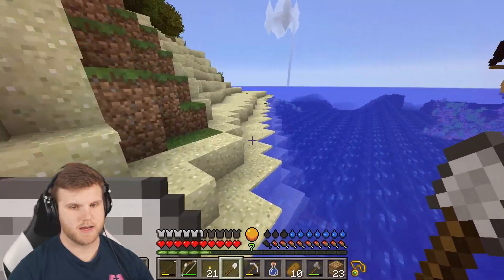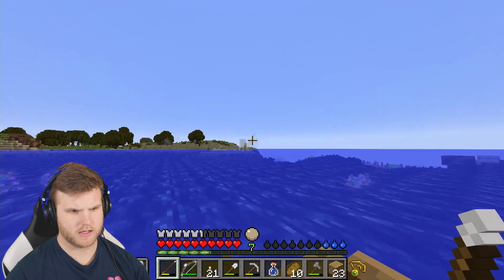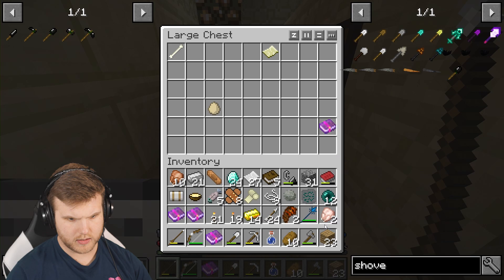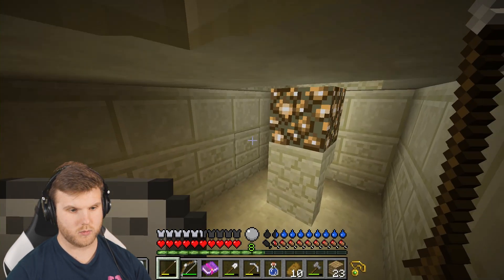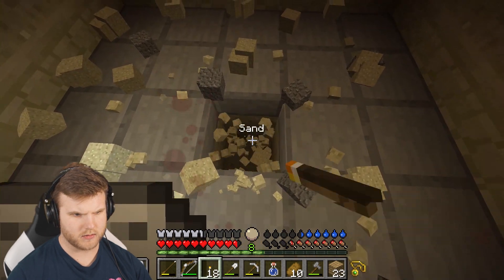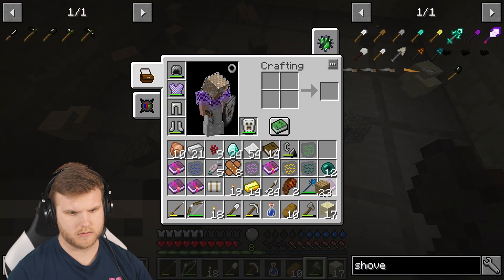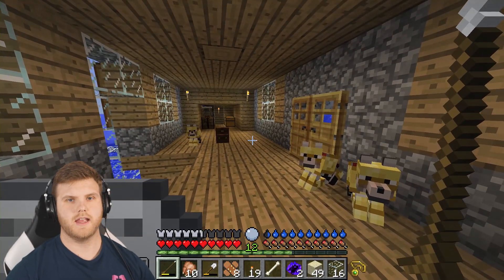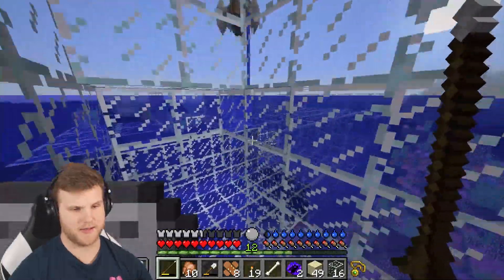Building An UNDERWATER BASE In RLCraft! | Minecraft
Decided it was time to expand my house! What should I build next?